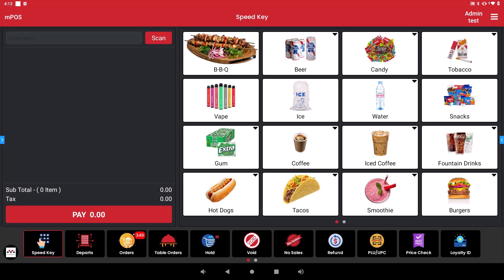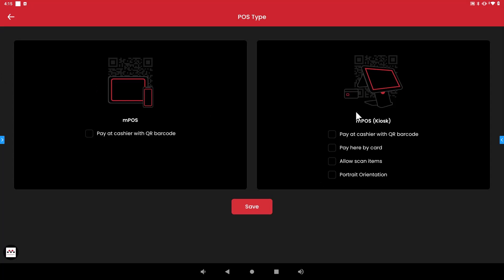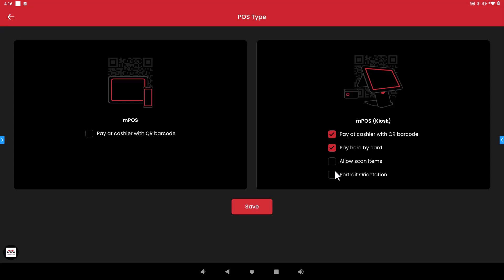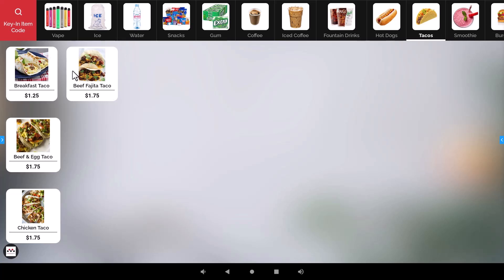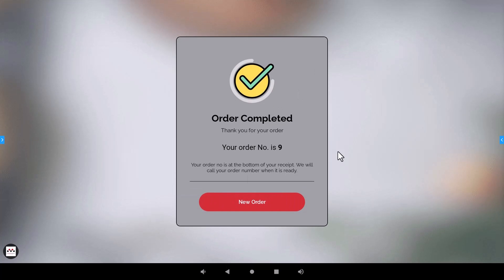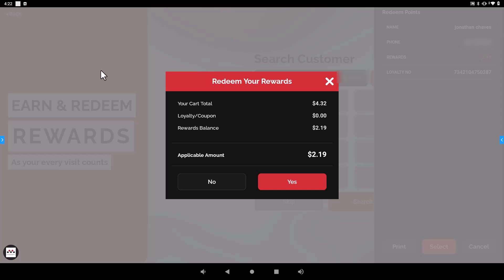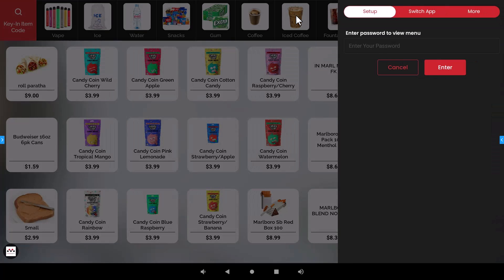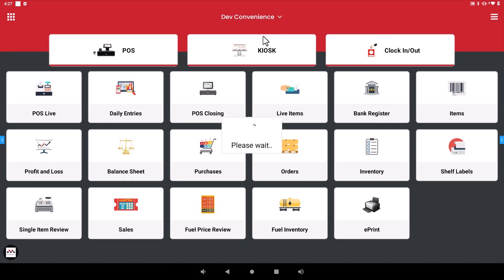Using mPOS as a Kiosk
Not only can you use the Modisoft point of sale application for your c-store or restaurant, you can also use it as a Kiosk as well.  This video will go over the features of the Kiosk so you can use this for your business.